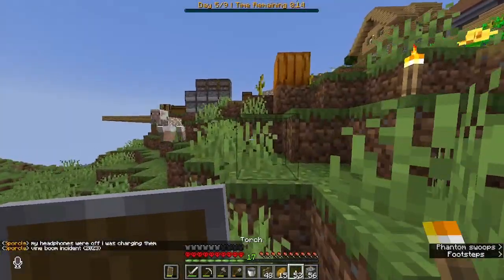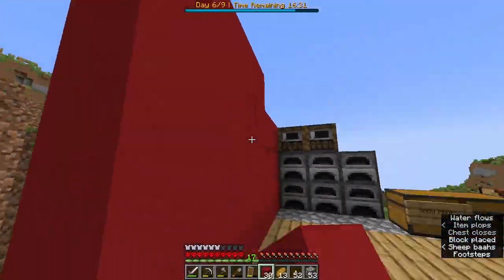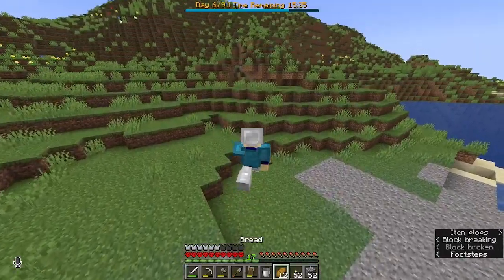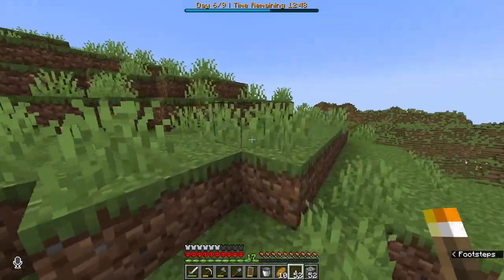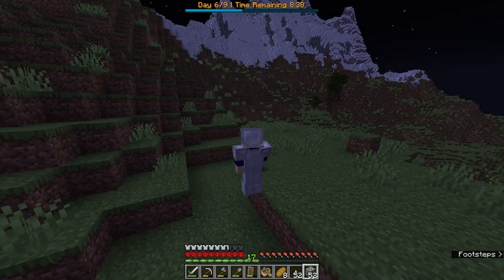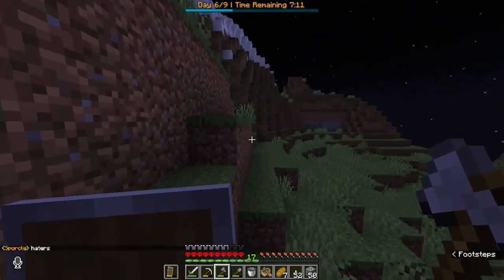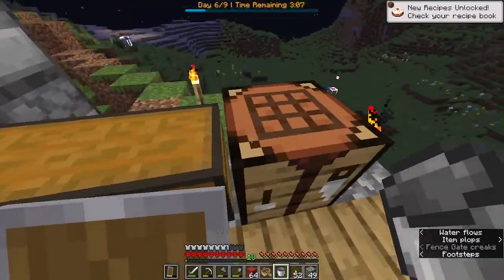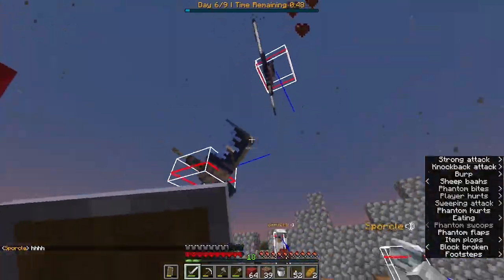RAISE THE CURTAINS 🤣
In this series, we're traveling performers setting up a stage at a nearby village within 9 Minecraft Days. Last time, we did more work on the stage, we started building an audience, and clonked some haters with metal pipes.

Feat. @bsm_ctm @Sporcle1@renderXR @Cake0878 Firestorm256

Hello! I'm KVT, and I focus on CTM Maps in Minecraft. CTM (Complete the Monument) Maps are worlds centered around completing dungeons using survival strategies, obtaining wool, and returning it to a monument. I enjoy making and playing maps. Sometimes I do other stuff like other Minecraft Maps, CTMC Events, MHC, and more!

Minecraft Hardcore Challenge!
For June 2023
All the World's a Stage
Seed: 'MHCJune23'
Standard Biomes
Structures ON

Objective: You are a member of a travelling theatre company, and are in charge of setting up the stage for the next performance. But it seems the supply wagon has gone missing and didn't make it to the next stop.
Reach the nearby village (Java X:-224 Z:-336 / Bedrock X:-376 Z:-408) and set up a stage using whatever materials you can find.

If you have the time, consider enhancing the upcoming play - by making, for example:
- A Backdrop
- Curtains
- Audience Seating
- Stage Lighting
- A Concession Stand
- Redstone Powered Stage Machinery
...or anything else relevant to the occasion.

Challenge Credits: BSM

MHC originally created by Michael Deering

The MHC standard rules are as follows:

1. We are all playing the same game with the same features, therefore:
Hardcore Mode. (or Hard difficulty in Bedrock edition or Realms)
Vanilla Minecraft, no mods (except purely graphical/performance ones, such as Optifine, Sodium, etc. & Batty's mod).
Use the latest non-snapshot Minecraft version, or latest Batty version.
Same World Type, Seed, and Structures (OFF or ON).

2. No entering a bed for ANY reason. Phantoms must either be risked or avoided by other means.

3. No harming passive mobs. Actions leading to the harm of passive mobs are also not allowed. Non-food drops from legal deaths (i.e. wolves killing sheep) may be used. Spawned-hostile mobs may be killed at the player’s own discretion.  Neutral mobs may be killed if they stand a chance of killing you otherwise, though avoid attacking them, if possible.

4. No eating meat. Zombie flesh and any type of fish (only if caught with a fishing rod or found in chests) are okay. All drops from player-killed hostile mobs may be used. Villager trading is allowed provided Rule # 3 is followed.

5. Brightness set at 100%.

6. No AFK crop growth, AFK mob grinding, or AFK anything else.

7. No duplicate world info (e.g. entering the seed in Amidst or MineAtlas), except other player's videos on following episodes.

8. Everything on-camera at normal speed.

9. Episodes run from sun-up to sun-up.

11. No one dies on episode one. If a player dies on episode one, restart the challenge from the beginning.

12. Restoring from a backup copy of the world is forbidden under any circumstances.

13. No violence against other players or suicide.

14. Neither BSM, KVT, Bakerbelle nor Michael Deering may change the rules after the Announcement video is posted.

15. In team play, survivors must build a memorial or grave site for fallen players.

Any changes to these rules, outside of monthly special rules, will be decided by the MHC players as a group.